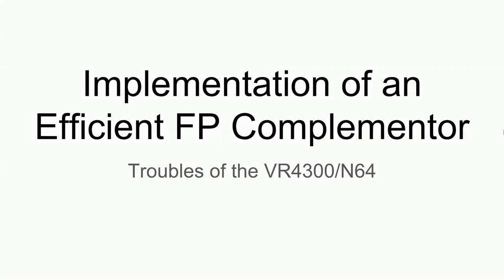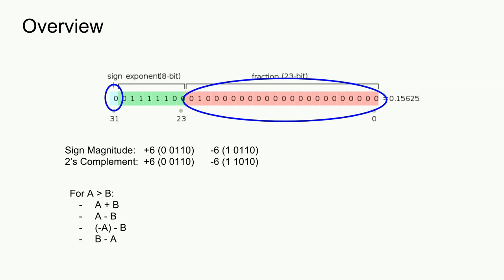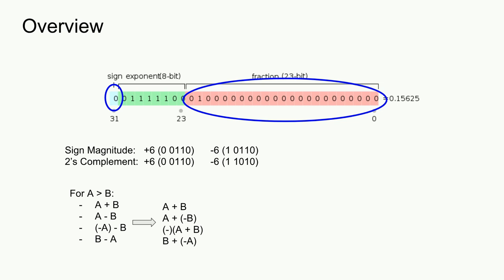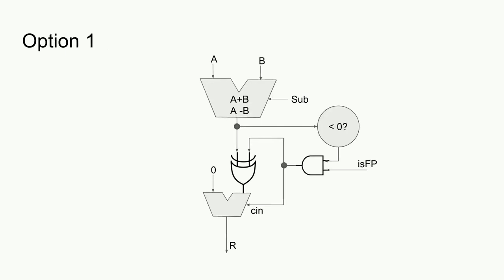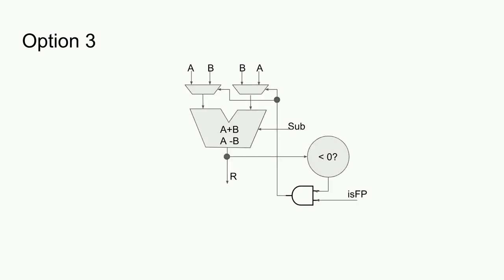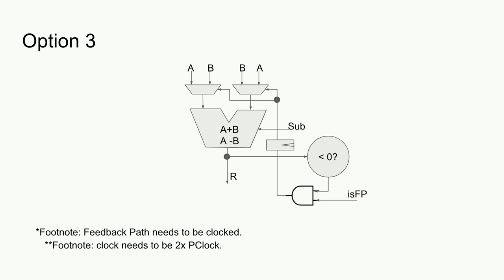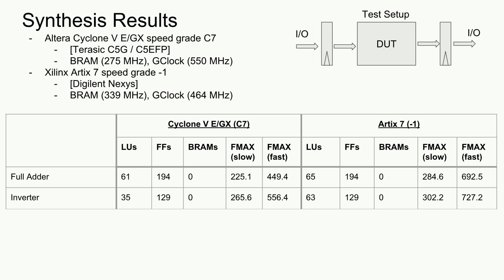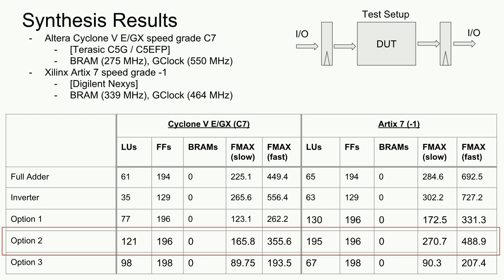Implementation of an Efficient Floating-Point Complementor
A short video detailing a few different implementations for an FPGA based floating-point complementor to be used in the VR4300 CPU implementation.

**Update**
I thought of another optimization after making the video, for option 2, the second adder can be explicitly made into a subtractor, and have its bit width reduce to 54 bits to handle double precision floating-point (as opposed to the full 64-bits). Doing so yields better results for the Cyclone V but worse for the Artix-7. It appears to be another case where each device has a more efficient implementation. The results as per the table at the end of the video are:
               Cyclone VE                                   Artix-7
        LEs     FFs   FMax(s)   FMax(f)     LEs      FFs    FMax(s)   FMax(f)
2b |   117 | 196 |   189.7   |    400.3   |   117  |  196  |   225.5    |   377.7